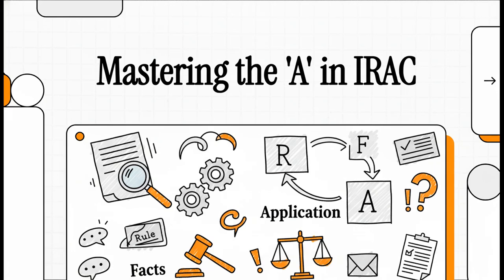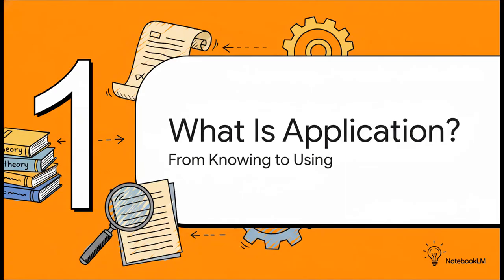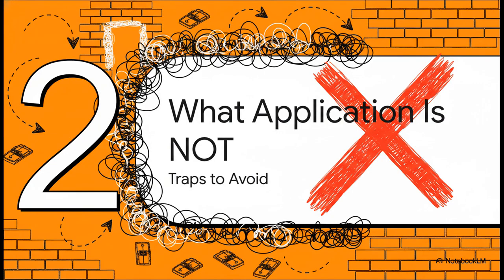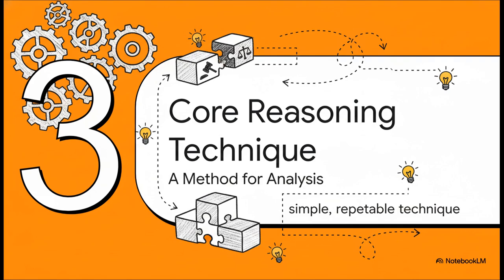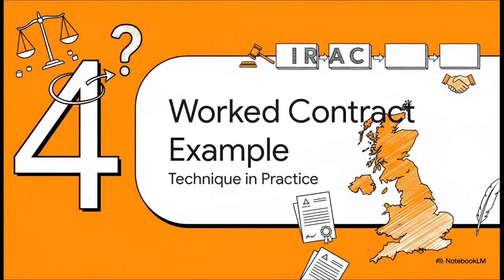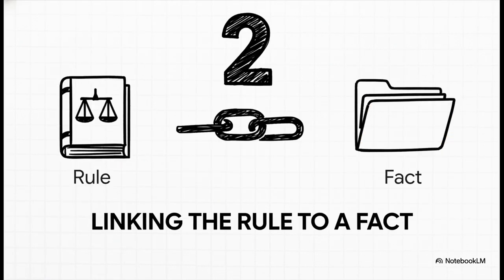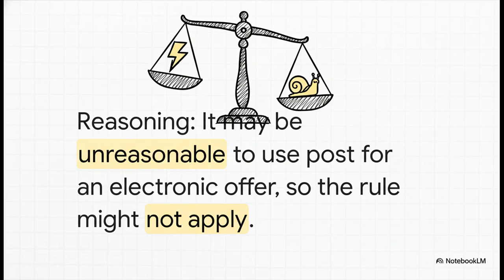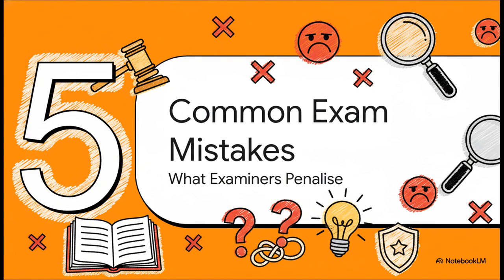Learning with Bert 2 - Mastering the A in IRAC